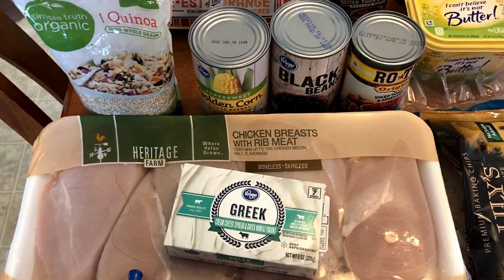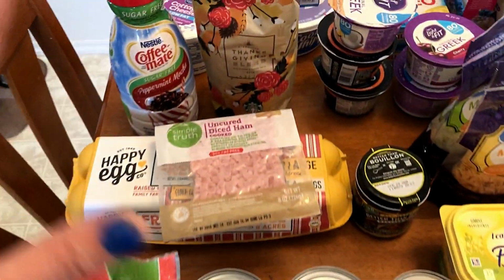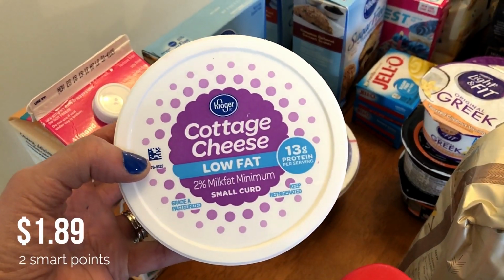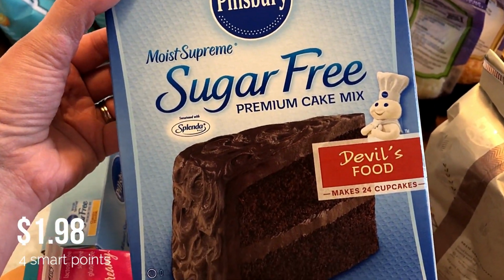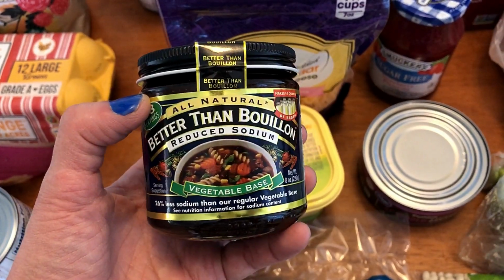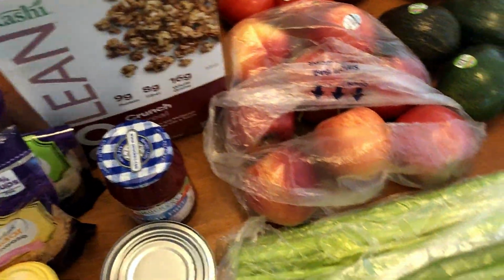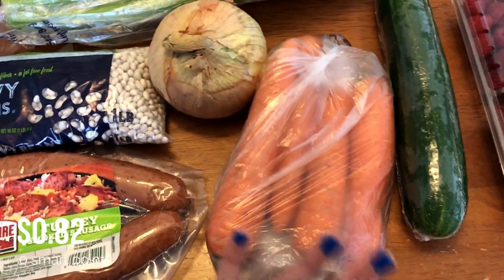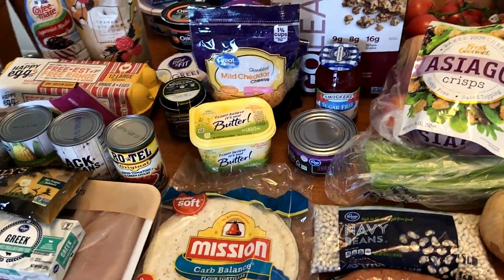Fred Meyer, Walmart, Safeway | Healthy Grocery Haul & Meal Plans | WW Freestyle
Products I Love

Interested in buying the same French Press (SterlingPro French Press) I have been using!?!

Interested in buying the same airfryer (Avalon Bay AB-Airfryer230B Digital Air Fryer) I have been using!?!

Some videos may contain products that were sent to me to test, but I will always give my own honest opinions. I have never accepted payment for a review. This adds no extra expense to you. I appreciate your support of this channel!